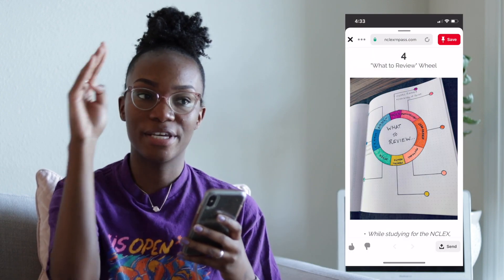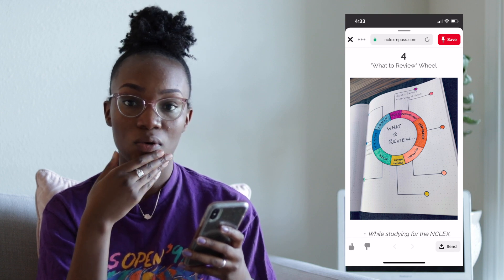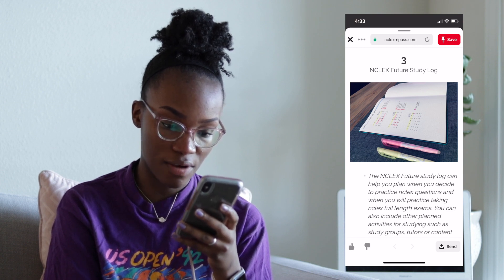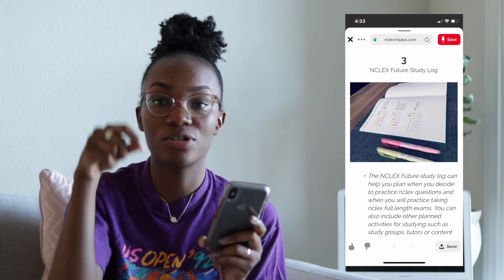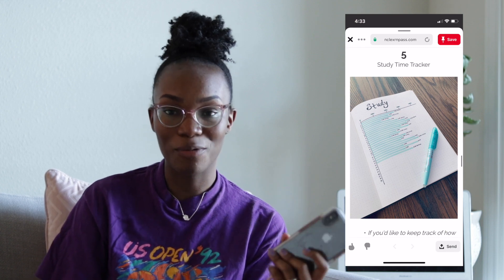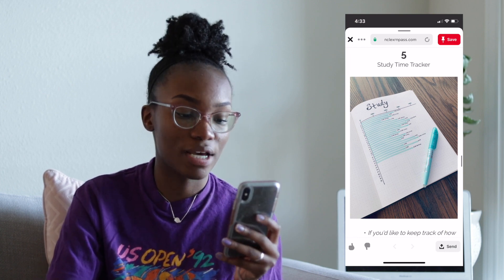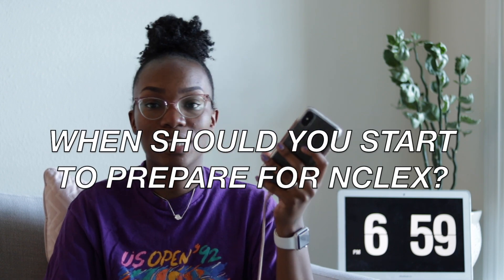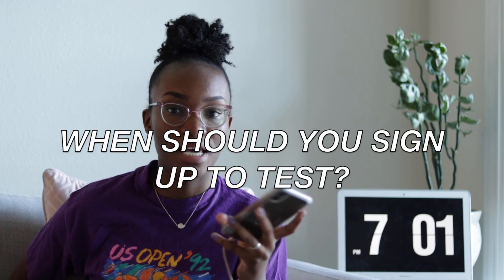HOW TO MAKE A NCLEX BUJO SPREAD | UWORLD, HURST, MARK KLIMEK REVIEW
Hey friends! You guys enjoyed my last nclex video and had so many questions left below it and so many people ask to explain my nclex bullet journal template that I thought I would upload a part 2 and go a little more in depth for those that are just now graduating!! I also go through and review UWorld, Hurst review, and Mark Klimek audios, and tell you how I used them to study and if I would recommend them. Hope it is informative and I hope you like it.

THANK YOU SO MUCH FOR CLICKING ON THIS VIDEO!! REMEMBER TO PRESS THE "LIKE" BUTTON IF YOU FOND YOURSELF ENJOYING THIS CONTENT.

^ Main insta 📸 @becomingnursebri
^ Snap 🎥 @brilynneee_13
^ Shop my Etsy Shop📚 @becomingnursebri

❤️❤️ABOUT ME
^ 24 years old
^ RN, BSN for 11 months

MY TECH❤️❤️
^ camera: Canon EOS 80D
^ 50mm lens
^ memory card

*these are affiliate links, which earn my channel a little bit of extra revenue when you purchase using these links, at no extra cost to you; thank you for supporting my channel*

love + light💕✨

bri